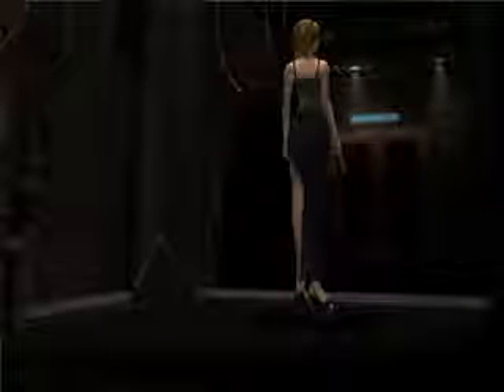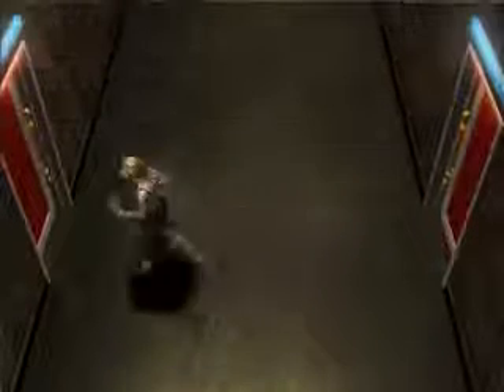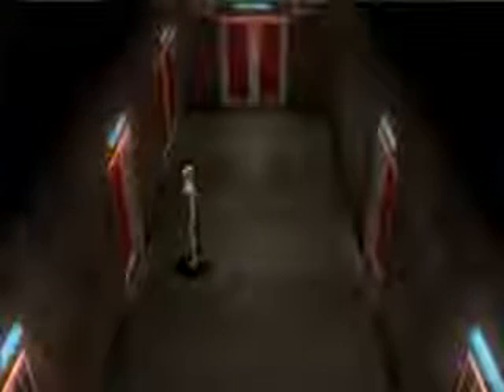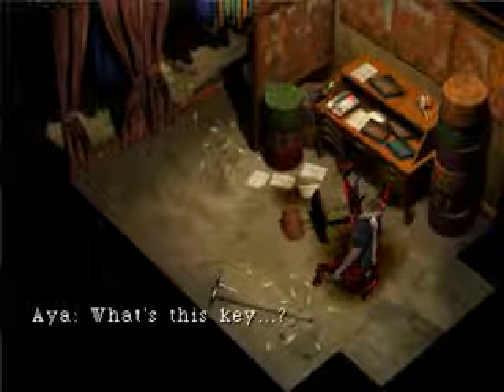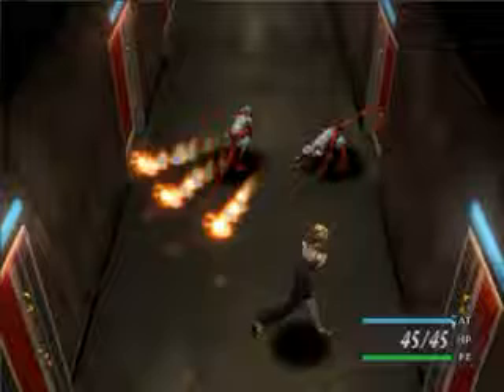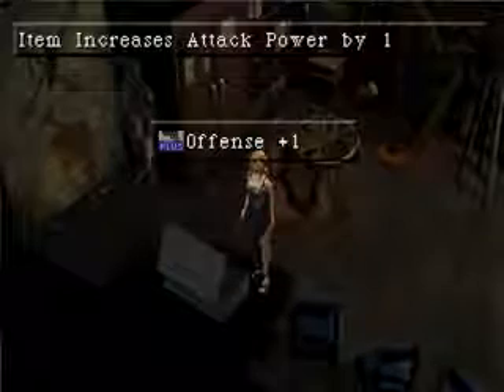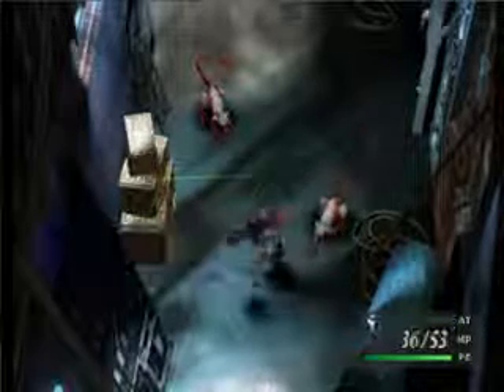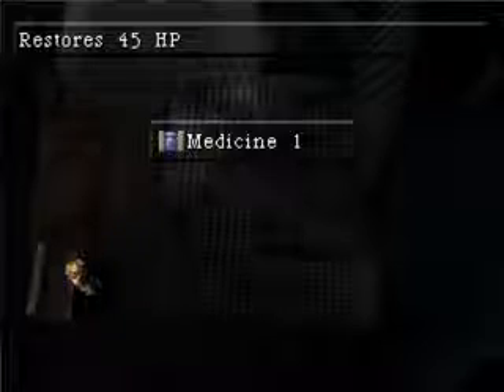Let's Play Parasite Eve - Ep. 2 (Oh, Rats!)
Aya moonlights as an exterminator and Mellisa--er, I mean, Eve--awakens to her true form.